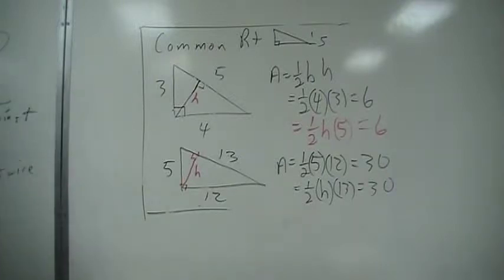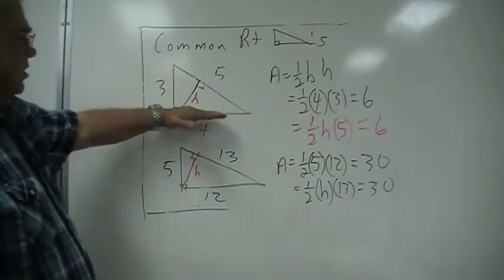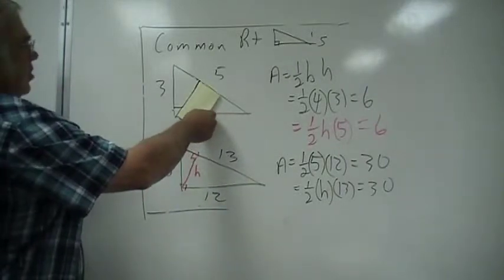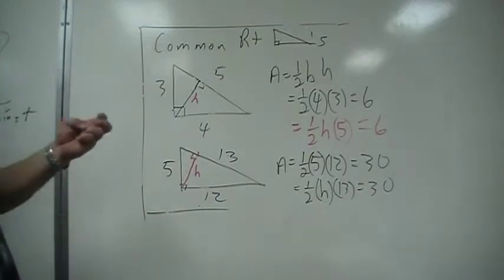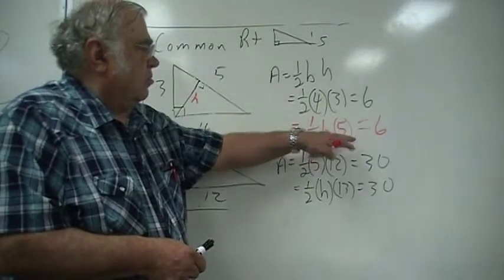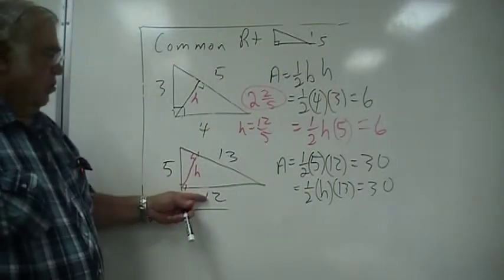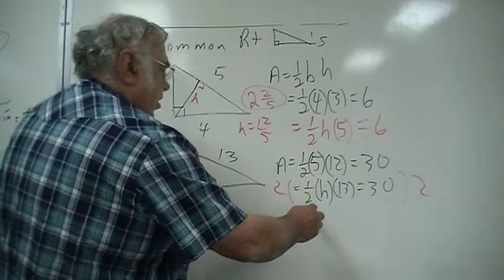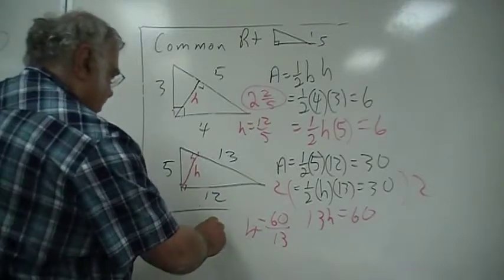Finding the area of a common right triangle